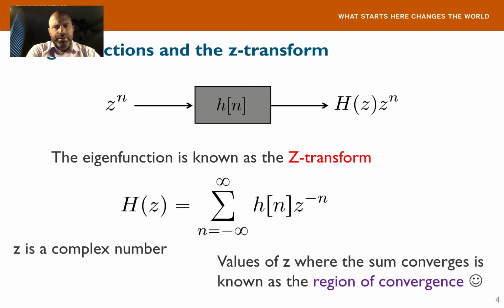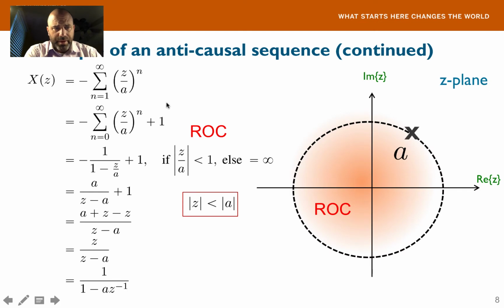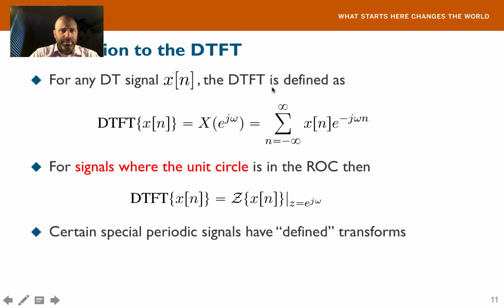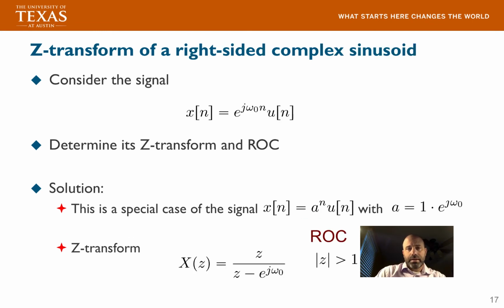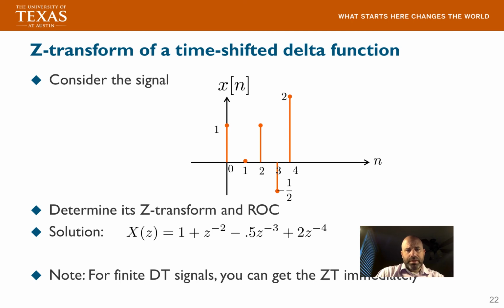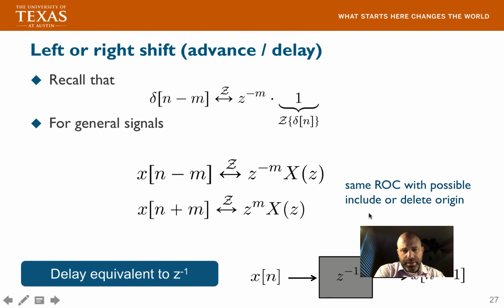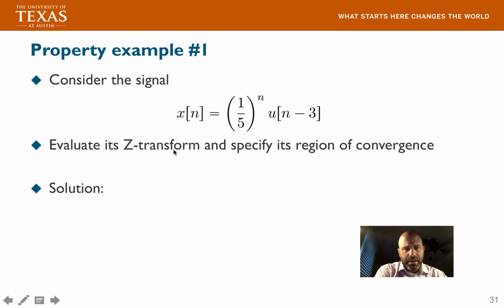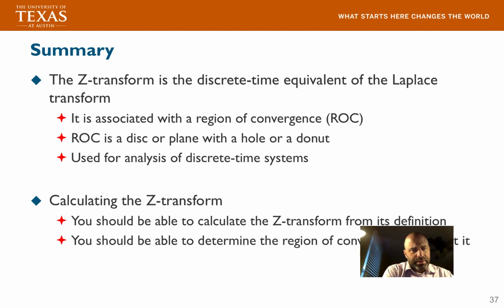EE 313 Lecture 26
Makeup lecture on the Z transform.